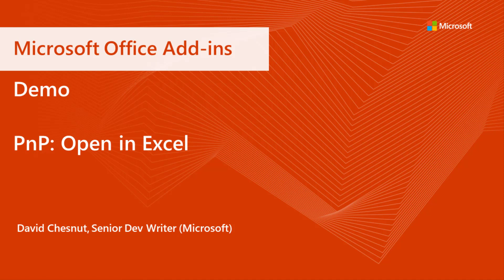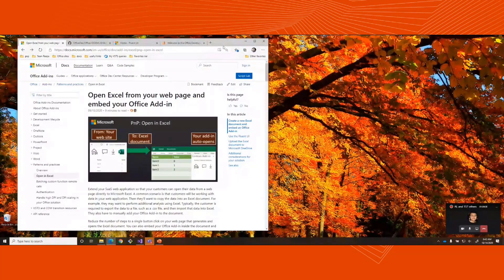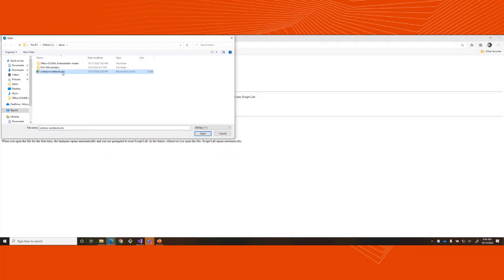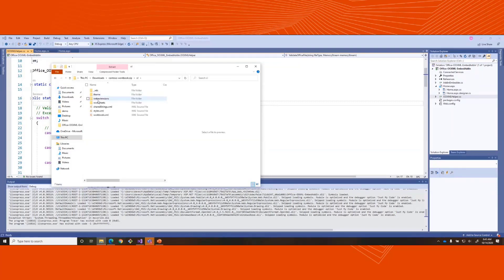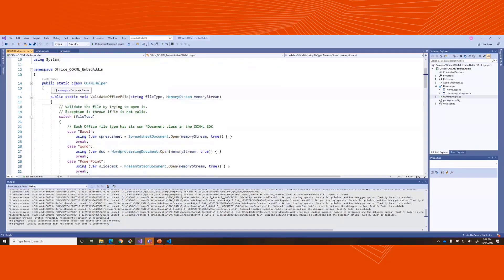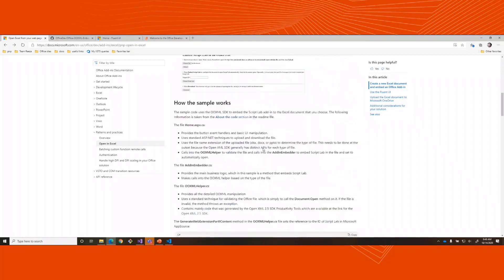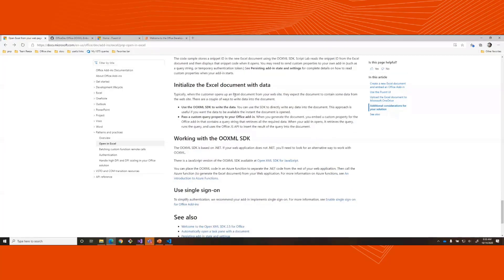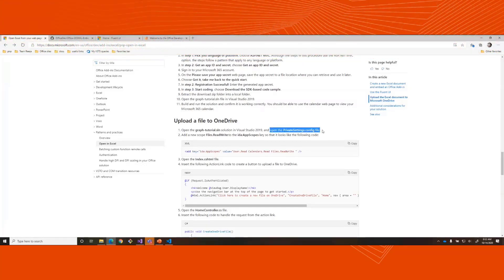PnP: Open in Excel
David Chesnut, Microsoft Senior Dev Writer demonstrates a new PnP article and sample code showing how to open your add-in in Excel from your SaaS web application.